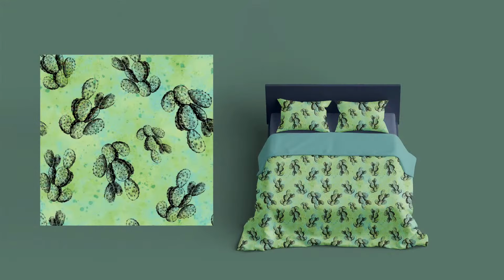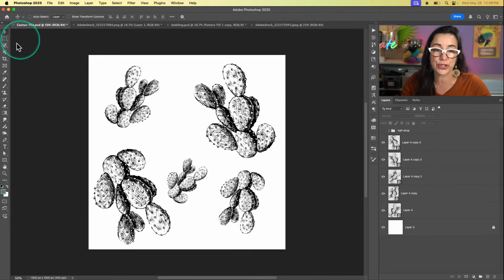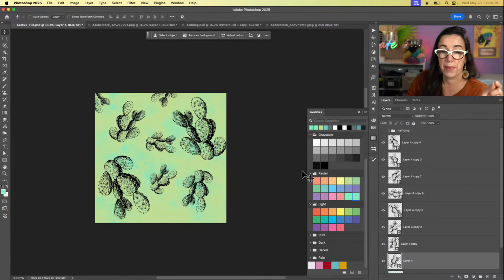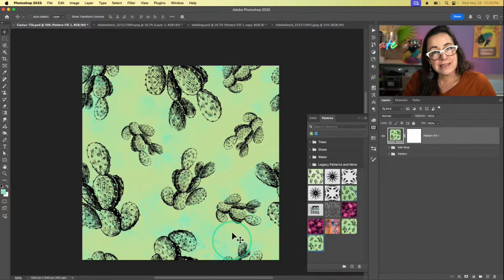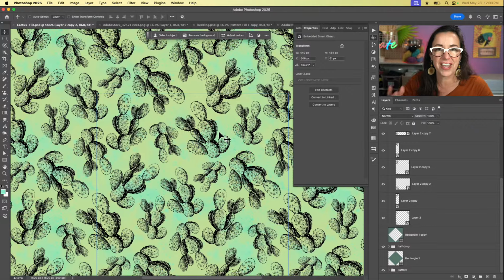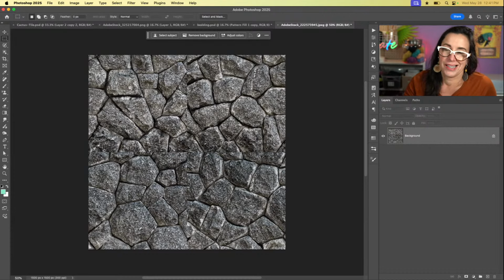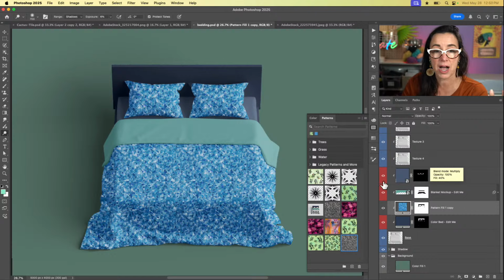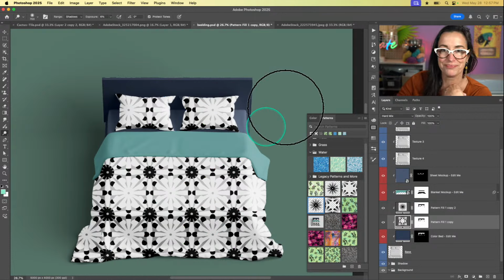How to Create Patterns in Photoshop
Learn How to Create and Work with Patterns in Photoshop.